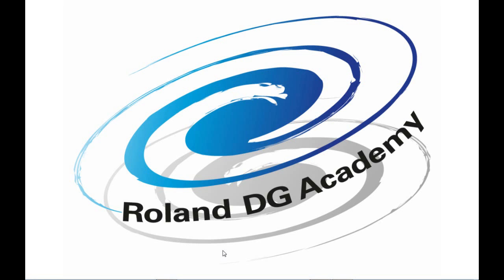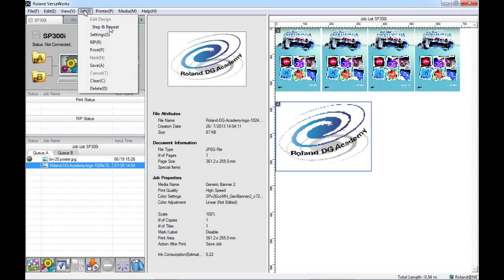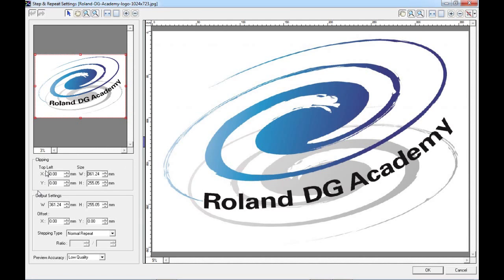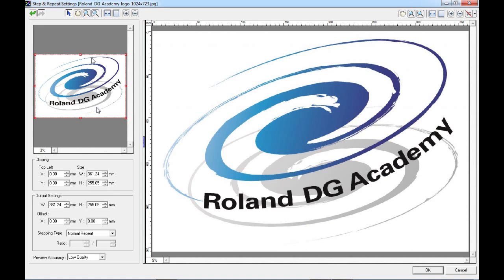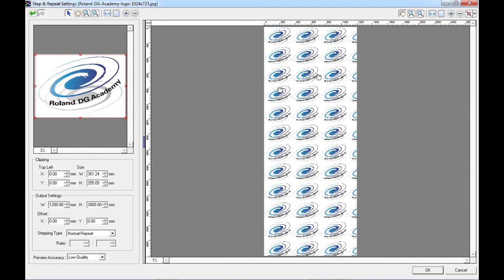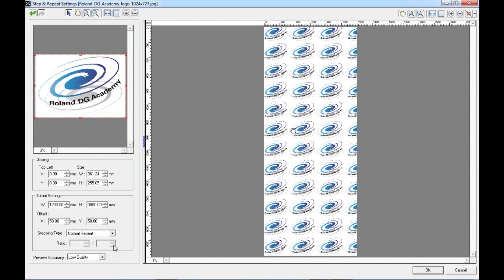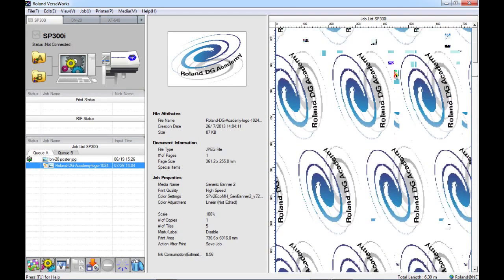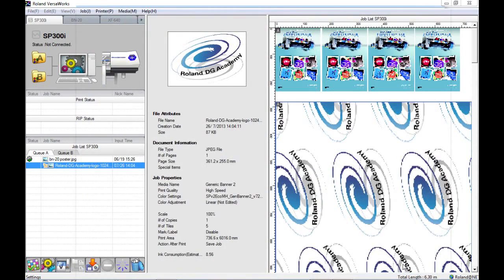Roland VersaWorks Step and Repeat function